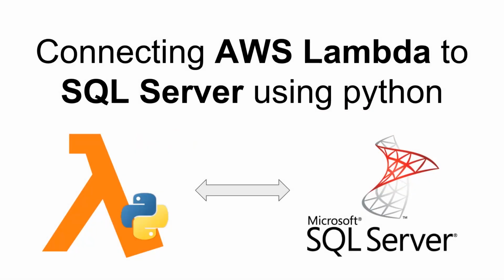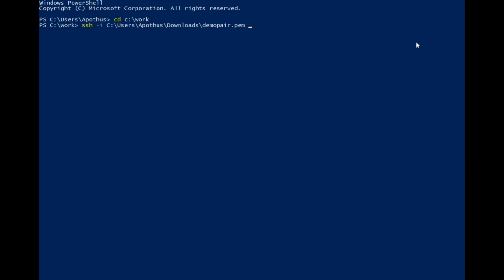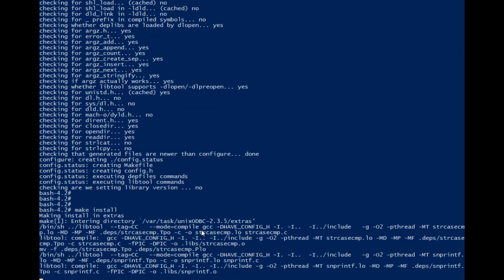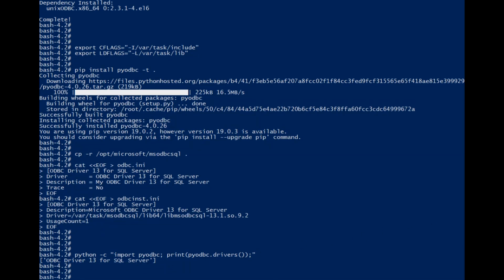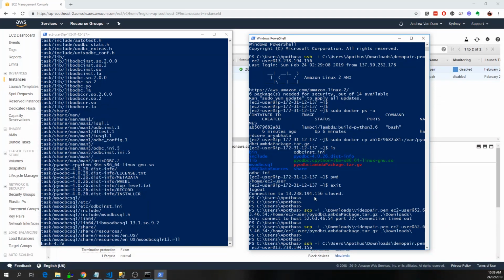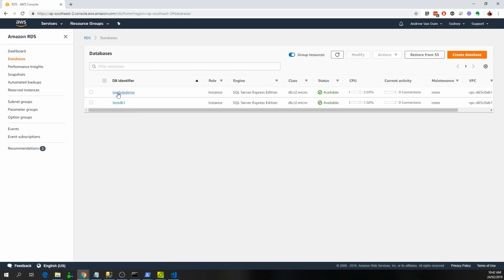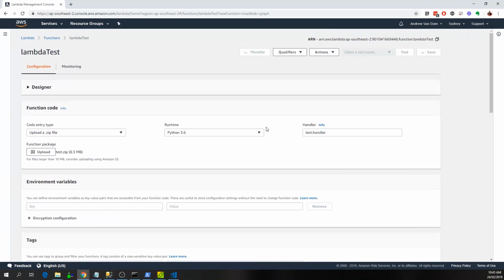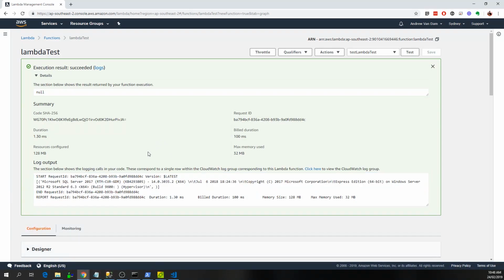Python Sql Server connection with AWS Lambda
The connection requires the SQL server drivers and unixobdc drivers to create a connection. However these must be compiled for the platform they will be deployed on and are not included in AWS Lambda instances by default.

Fire up an EC2 instance and connect to it with ssh using your key file
ssh -i {path to your key file} ec2-user@{your server address}
Sudo yum install docker
sudo docker run -it --rm --entrypoint bash  -e ODBCINI=/var/task -e ODBCSYSINI=/var/task -v "$PWD":/var/task  lambci/lambda:build-python3.6

# Then, download ODBC source code, compile and take the output
tar xvzf unixODBC-2.3.5.tar.gz
cd unixODBC-2.3.5
./configure  --sysconfdir=/var/task  --disable-gui --disable-drivers --enable-iconv --with-iconv-char-enc=UTF8 --with-iconv-ucode-enc=UTF16LE --prefix=/home
make install
cd ..
mv /home/* .
mv unixODBC-2.3.5 unixODBC-2.3.5.tar.gz /tmp/

# Install MSsql odbc driver
### IMPORTANT
# youtube doesnt allow angle brackets in descriptions
# replace % with right angle backet

ACCEPT_EULA=Y yum -y install msodbcsql
export CFLAGS="-I/var/task/include"
export LDFLAGS="-L/var/task/lib"

# Then you can install pyodbc (or pip install -t . -r requirements.txt)
pip install pyodbc -t .

cp -r /opt/microsoft/msodbcsql .

### IMPORTANT
# replace $ with left angle bracket

cat $$EOF % odbcinst.ini
[ODBC Driver 13 for SQL Server]
Description=Microsoft ODBC Driver 13 for SQL Server
Driver=/var/task/msodbcsql/lib64/libmsodbcsql-13.1.so.9.2
UsageCount=1
EOF

cat $$EOF % odbc.ini
Driver      = ODBC Driver 13 for SQL Server
Description = My ODBC Driver 13 for SQL Server
Trace       = No
EOF

# Test if it works
python -c "import pyodbc; print(pyodbc.drivers());"
python -c 'import pyodbc;conn = pyodbc.connect("DRIVER={ODBC Driver 13 for SQL Server}; SERVER={server address};PORT=1433;DATABASE=RDSAdmin;UID=sa;PWD={your DB password}");crsr = conn.cursor();rows = crsr.execute("select @@VERSION").fetchall();print(rows);crsr.close();conn.close()'

cd ..
tar -zcvf pyodbcLambdaPackage.tar.gz /task

start new terminal
sudo docker ps -a
sudo docker cp {containerId}:/var/pyodbcLambdaPackage.tar.gz .

scp -i {path to your keyfile} ec2-user@{EC2-ip-address}:/home/ec2-user/pyodbcLambdaPackage.tar.gz .\Downloads\

Thanks to Carloches for the orginial version of these instructions